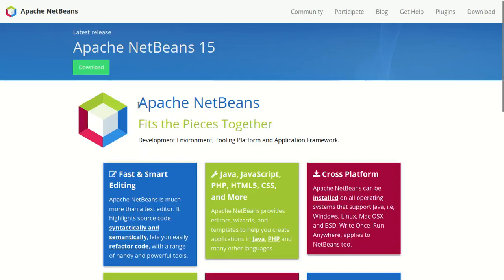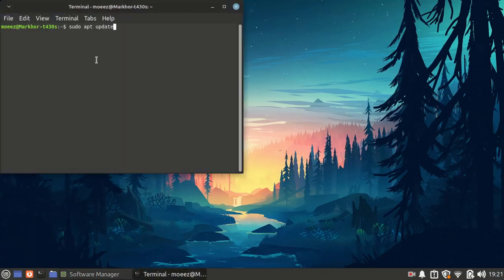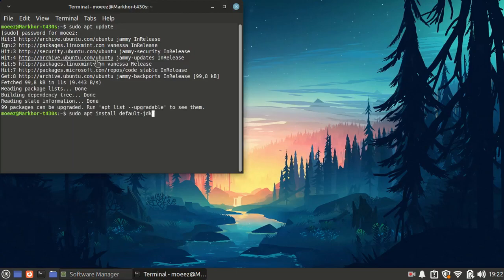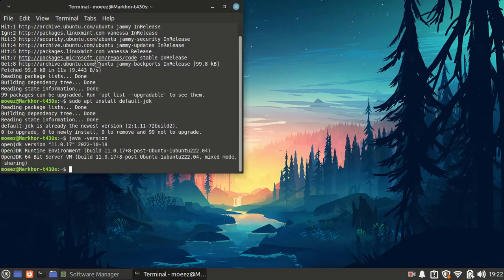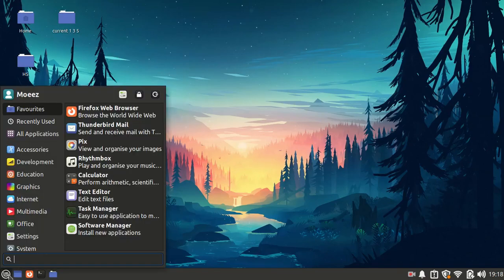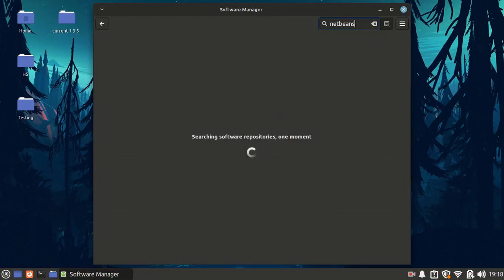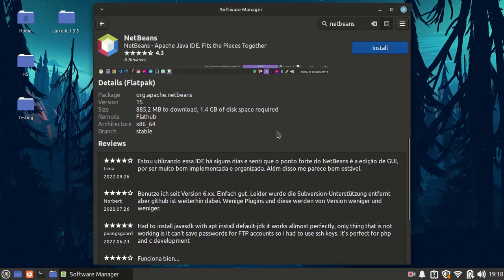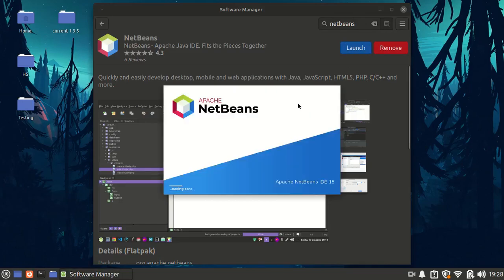How to Install NetBeans 15 on Linux MInt 21! 2022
Hello guys in this video i will share with you how to Install Netbeans ide on linux mint. I have linux mint 21 on my system. This method will also work on other version of linux mint and ubuntu.

If you found the video helpful, please leave a like or a Sub :)

To install netbeans in the terminal you can use the following command:
sudo apt-get install netbeans